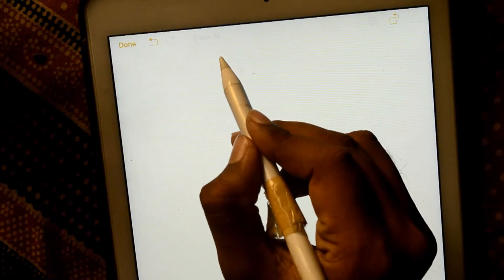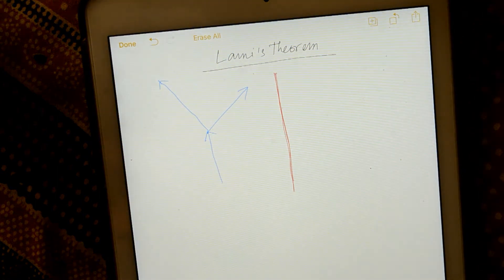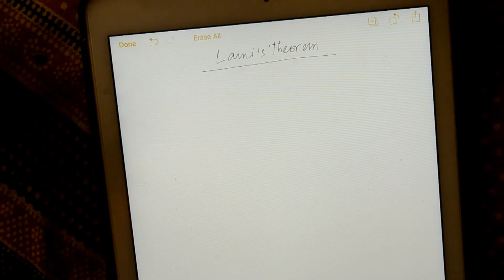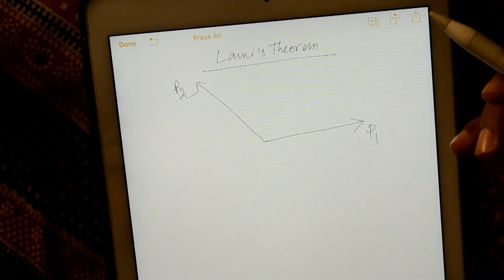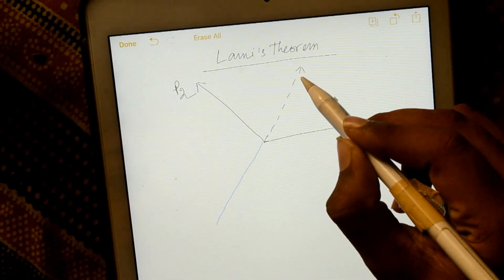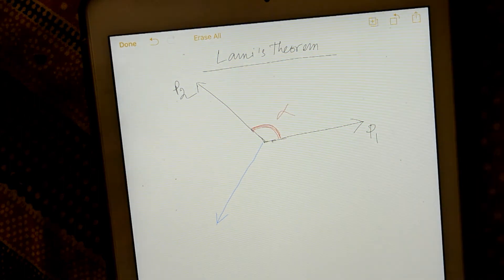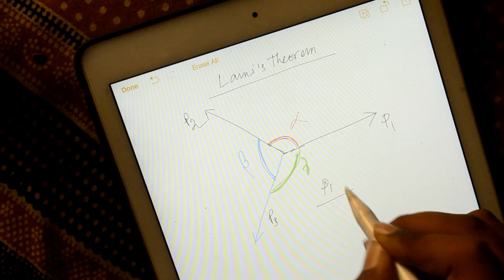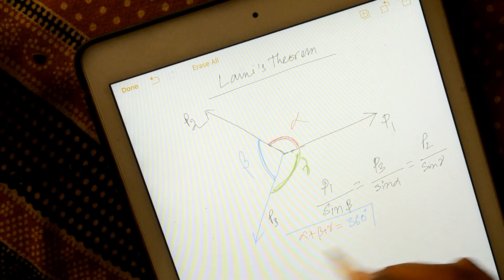understanding of Lami's Theorem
Hello friends I am soumyadeep Halder. Toady I am discuss about Lami's Theorem